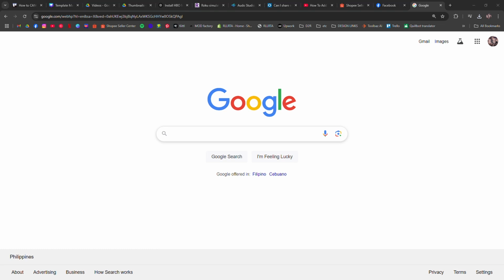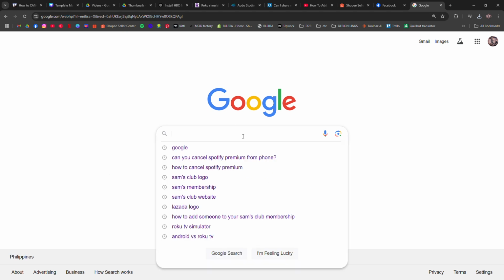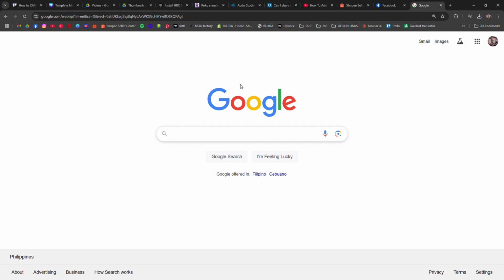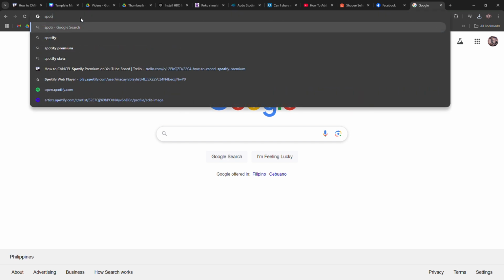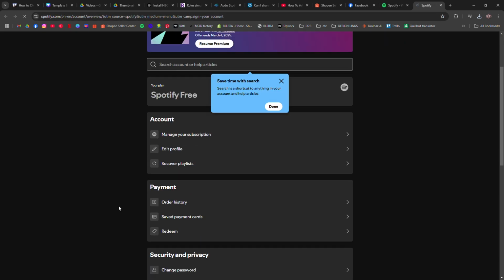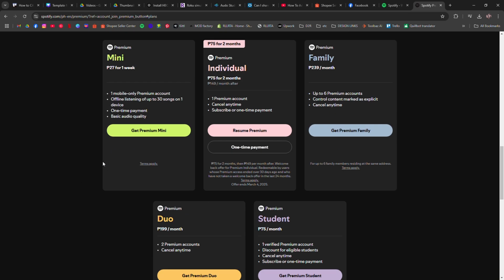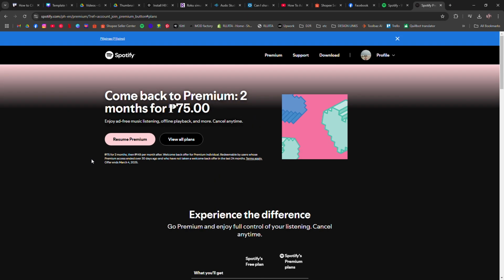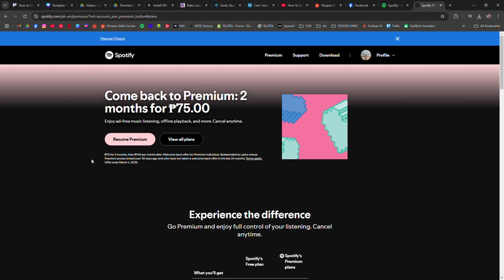HOW TO CANCEL SPOTIFY PREMIUM 2026! (FULL GUIDE)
In this video, I am going to show you how to cancel Spotify Premium quickly and easily. If you no longer want to continue your Spotify Premium subscription and need to switch back to the free plan, I will guide you through the step-by-step process.